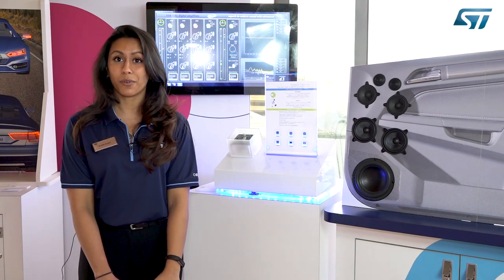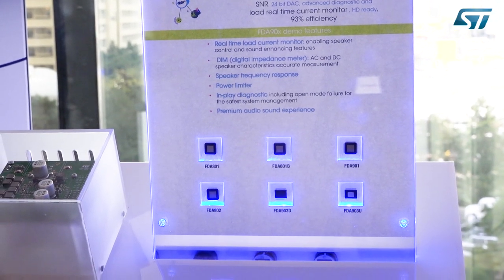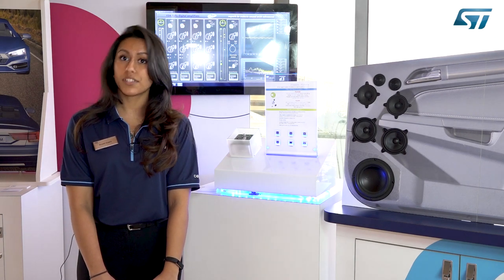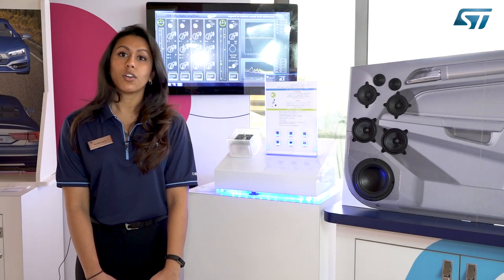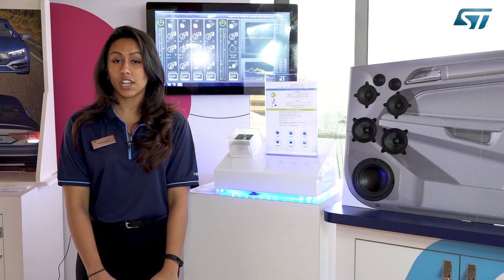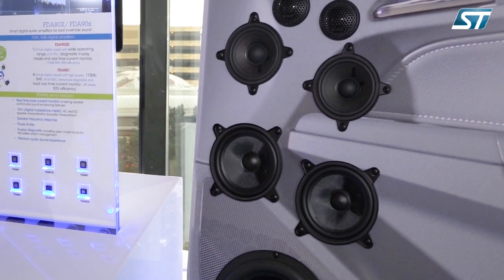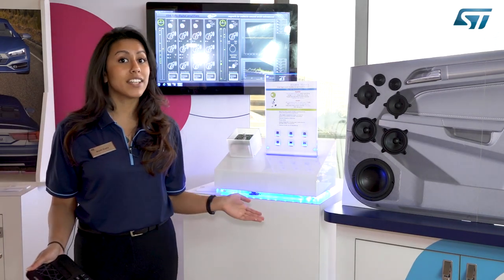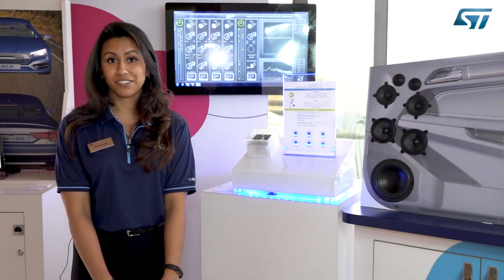ST at CES 2019 - Power Audio Amplifiers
The latest products of ST FDA family offer unique load-current monitoring, load-value reporting in DC and AC and exceptional audio performance and efficiency.
• ST completes the offer of digital class-D amplifiers with the latest FDA901/903 featuring load-current monitoring
• Load-current monitoring enables enhanced audio performance and continuous speaker control
• The FDA80x/90x family includes a wide range of class-D amplifiers with extremely low noise and high efficiency